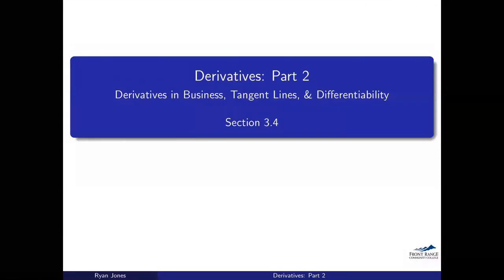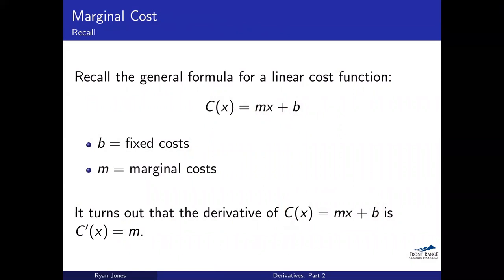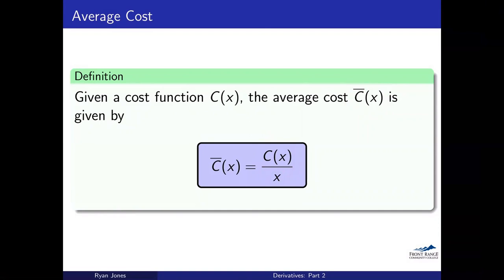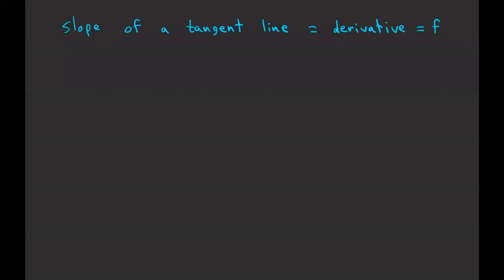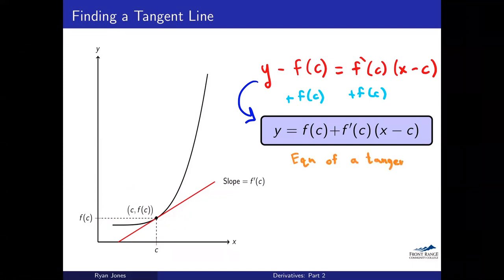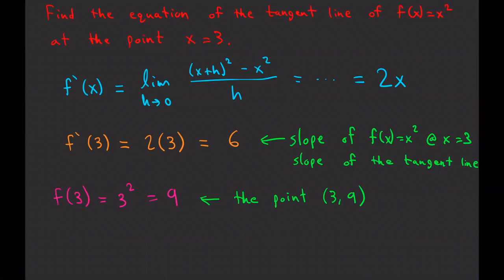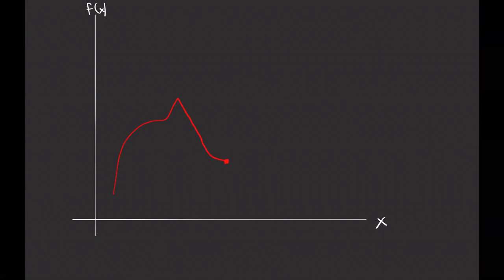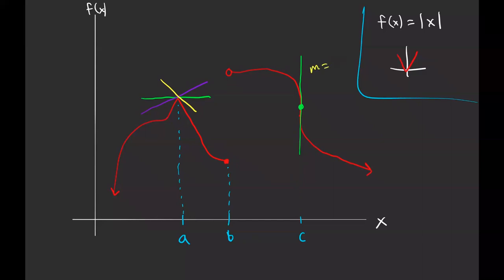MAT 125 -- Lecture 09 -- Derivatives (Part 2)